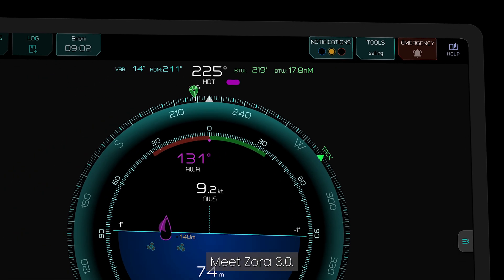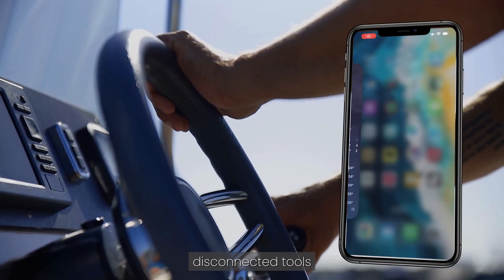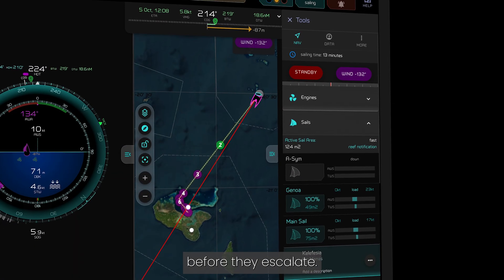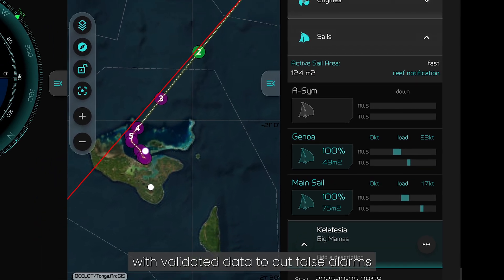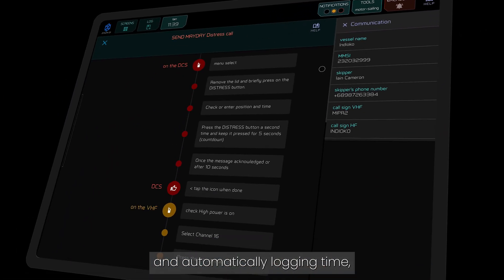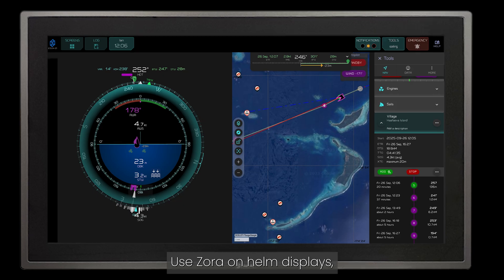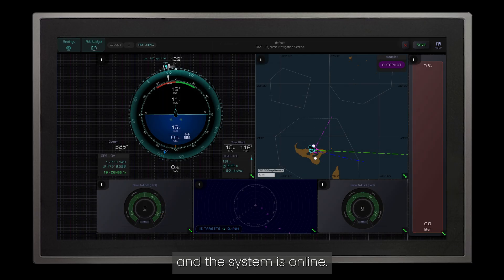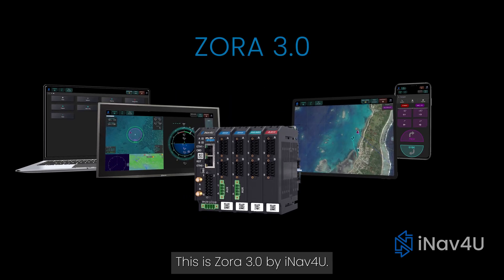Meet Zora 3.0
Zora isn’t another piece of technology to manage. It’s the revolution that unites every system, app, and chart into one intelligent operating system - the brain that keeps your yacht running perfectly, your maps updated automatically, and your mind at ease.